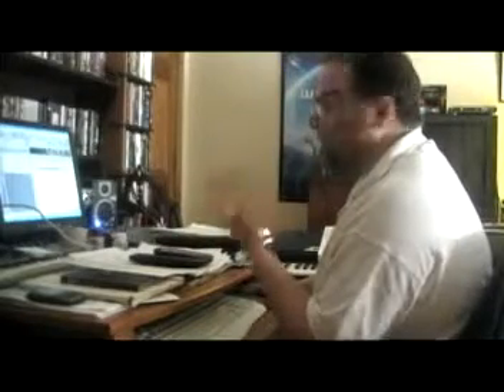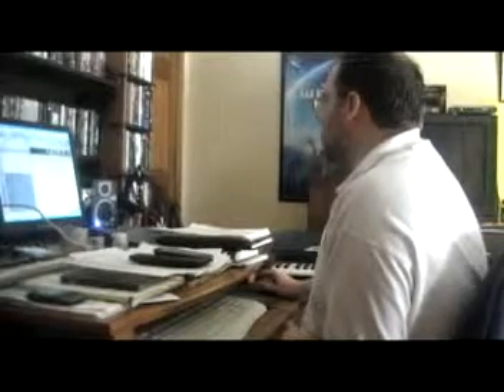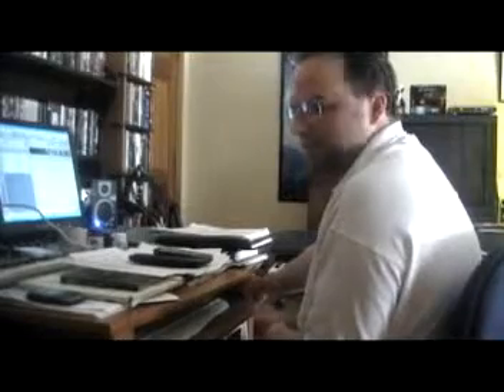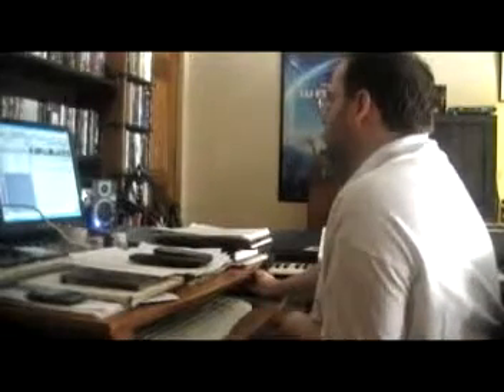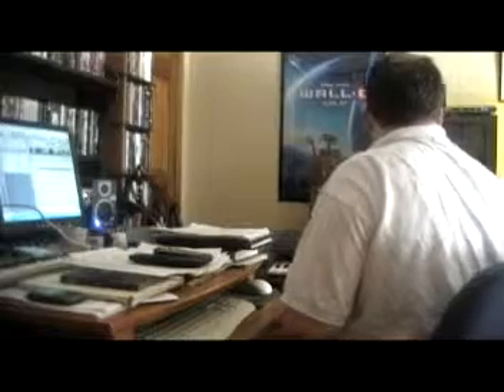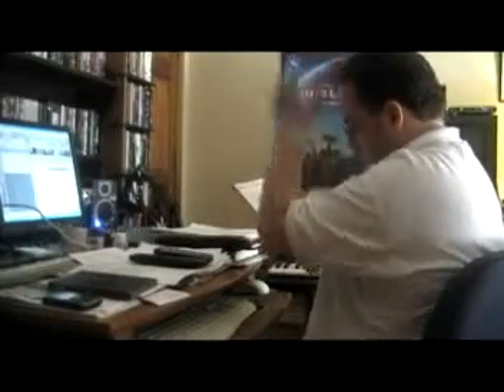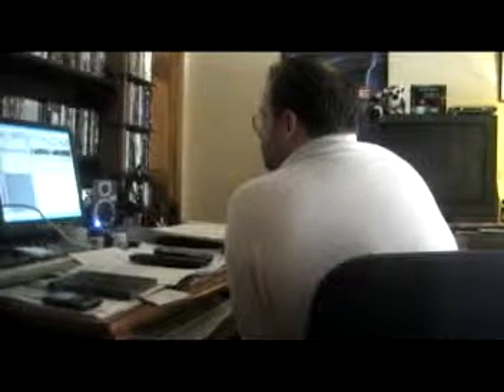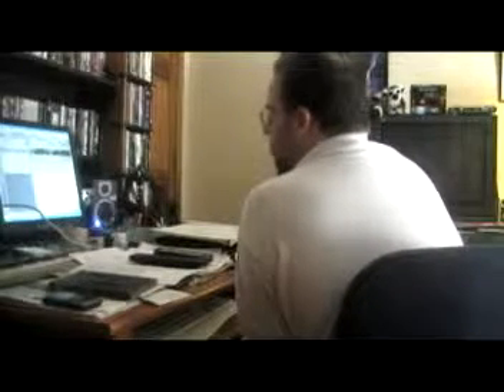"Walpurgisnacht" Scoring Session: Chapter 2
More of Brian's recent scoring session for the short film score "Walpurgisnacht."